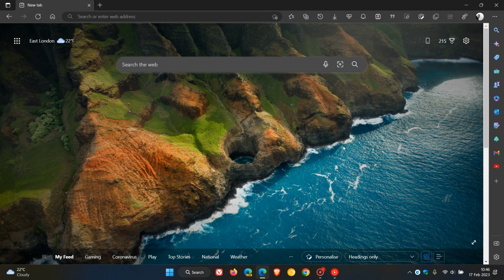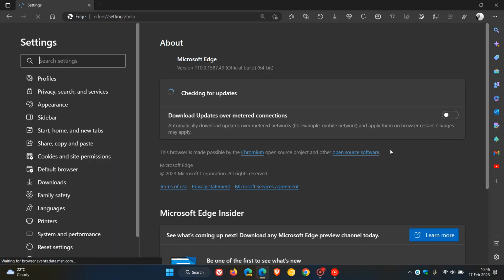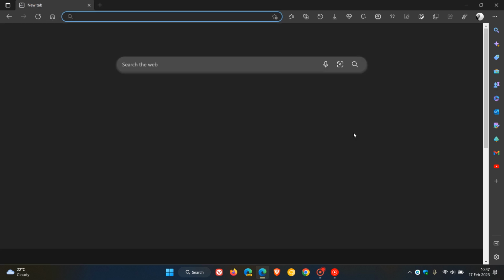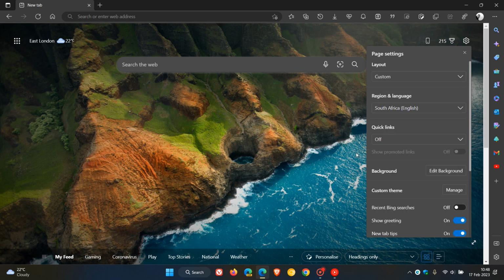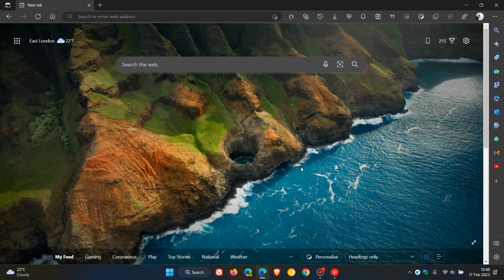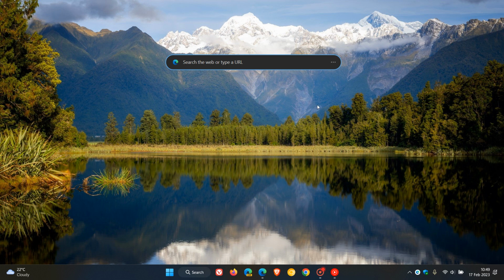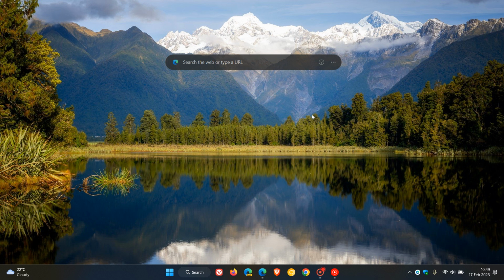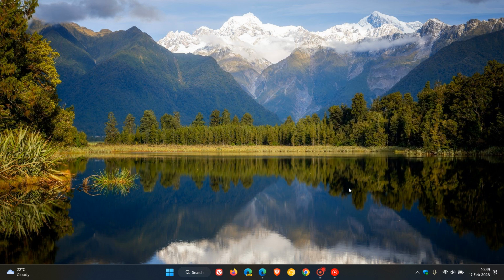Edge update removes the Office sidebar, Renames the Edge bar and also fixes bugs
This second point release for version 110 includes bug and performance fixes, renames the Edge bar to Search bar and removes the Office sidebar. The browser is updated to version 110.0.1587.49.